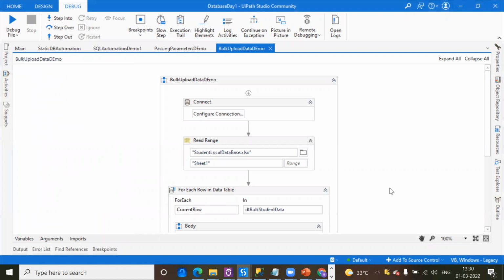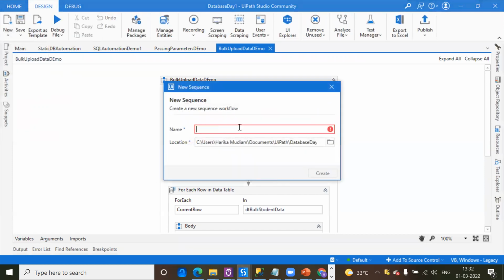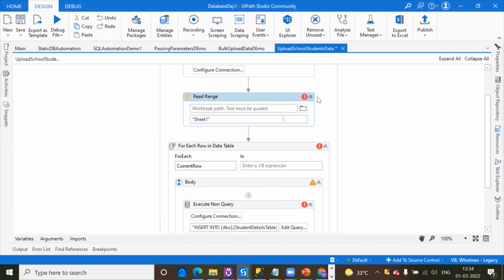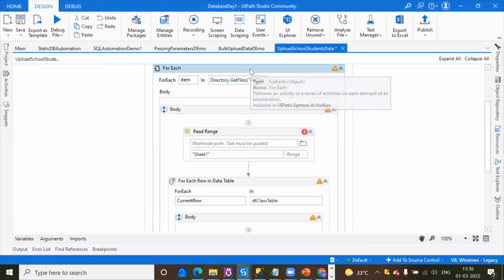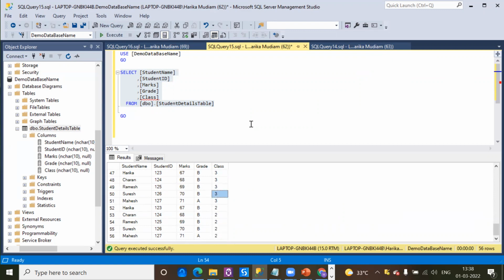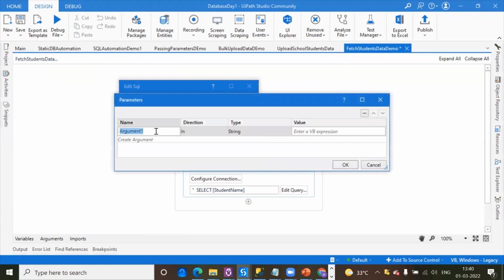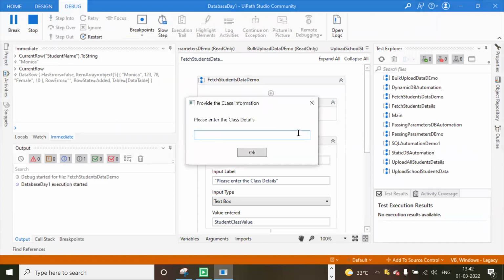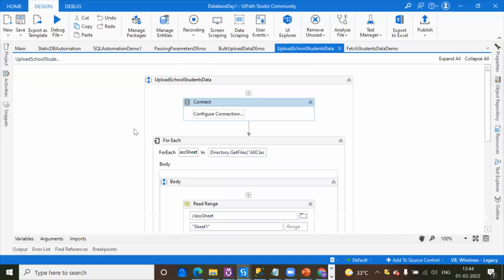Mini Project on SQL Automation with UiPath - Tutorial 5